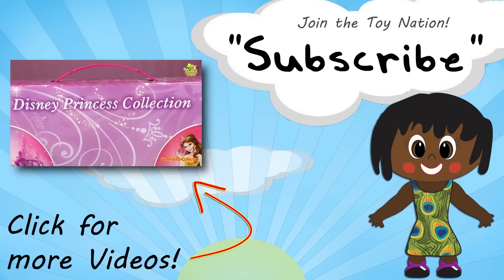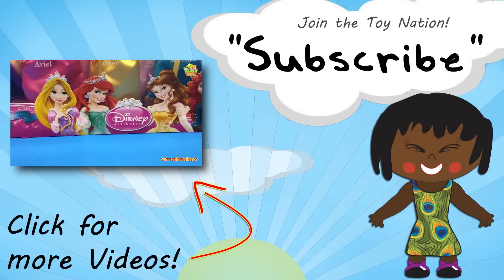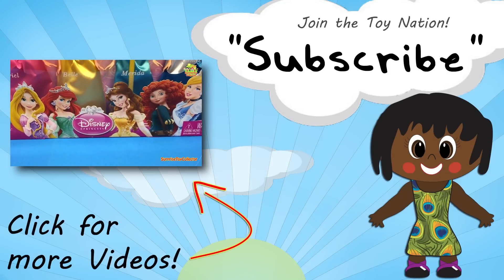♥ 8 SHOPKINS and 2 ANGRY BIRDS eggs! | Surprise Toy Collector - DisneyKidsFunToys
DisneyKidsFunToys - Surprise Toy Collector presents: 8 Shopkins and 2 Angry Birds!
Everyone loves SURPRISES! Today we are going to open 8 Shopkins shopping carts and 2 Angry Bird eggs for a total of 18 surprises!!

Shopkins are little characters living in a Huge Supermarket! Build your shopping world today!  Shopkins playset is also called: supermercato, marché, супермаркет, marknad, mercado, supermarcheto, stormarknad, supermarkt, σουπερμάρκετ, スーパーマーケット, supermarché, 市場, supermarked, supermercado, markt, marché, mercato.

Angry Birds are characters from a video game also called:  "galit ibon" "uccelli arrabbiato" "qəzəbli qu؛" "èُىùىفيïٍ ًïُëéـ" "boze vogels" "զայրացած Թռչուններ" "ગુસ્સો પક્ષીઓ" "नाराज पक्षियों" "vrede fugle" "arga fهglar" "les oiseaux en colère" "aves raiva" "dühِs madarak" "haserre hegaztiak" "rozzloben‎ ptلci" "zogj të zemëruar" "tức giận chim" "marah burung" "ِfkeli ku؛ların".

Surprise Eggs have different names in different countries: - Überraschung Eier, huevos sorpresa, яйця з сюрпризом, сюрприз яйца, ovos surpresa, œufs surprise, siurprizas kiaušiniai, överraskning ägg

Welcome to Disney Kids Fun Toys! In each video we open a surprise gift to see what toy is inside! After we unwrap the package, we unbox and review the toys inside! As a toy collector, I love to review all kinds of toys such as Play Doh, Surprise eggs, Barbi, Hello Kitty, Little Learner, Peppa Pig, Mash’ems, Transformers, Monsters High, Doc McStuffins, Lalaloopsy, as well as Nickelodeon, Pocoyo, and tons of Disney toys such as Frozen, all the Princess’, and of course Pixar toys such as Toy Story, Planes, Cars, Nemo and much more! Great family videos for infants, toddlers, kids, and adult kids as well!

♥ Thomas and Friends - Roaring Dino Run - Surprise Toy Collector – DisneyKidsFunToys